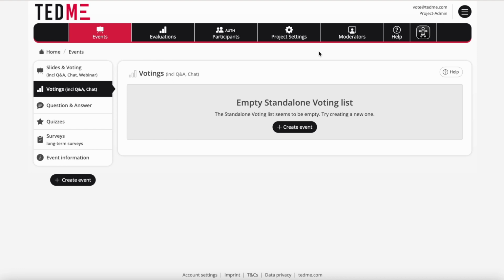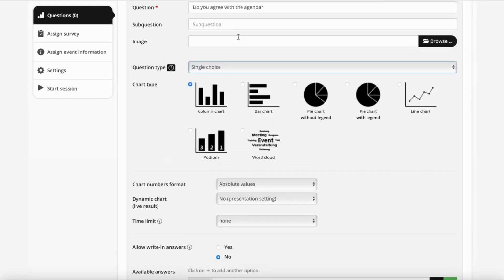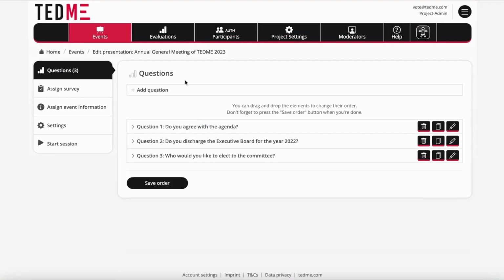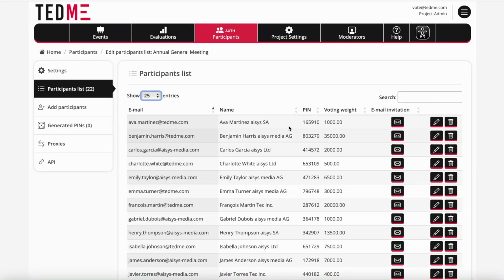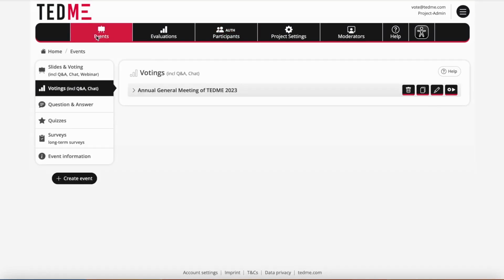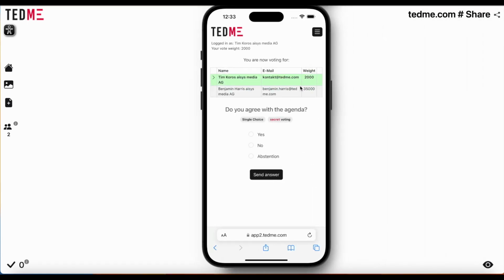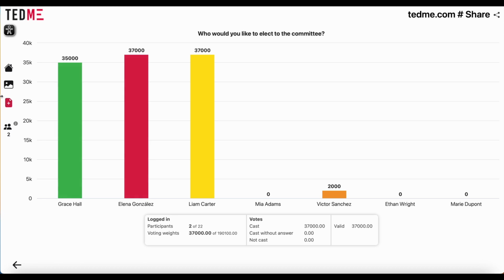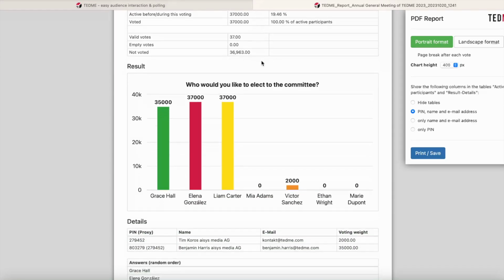TEMDE authenticated votes and elections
authenticated votes and elections
Long Version